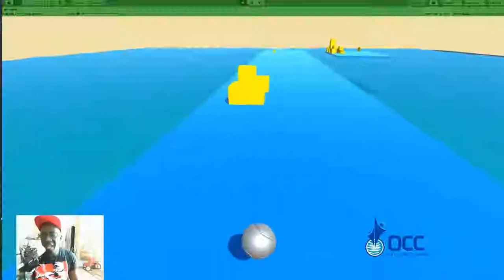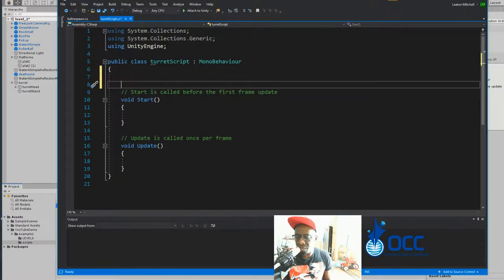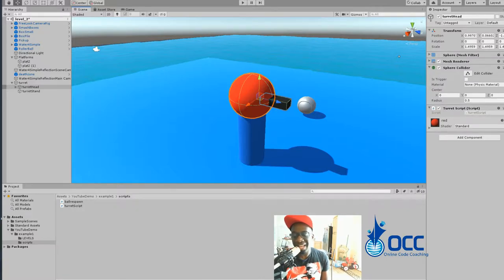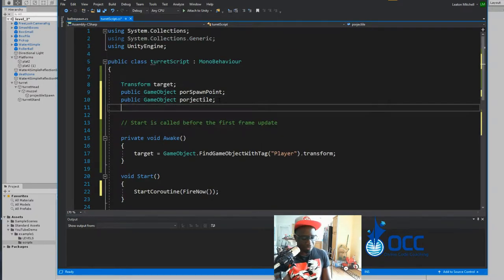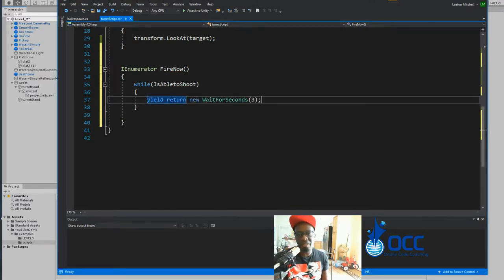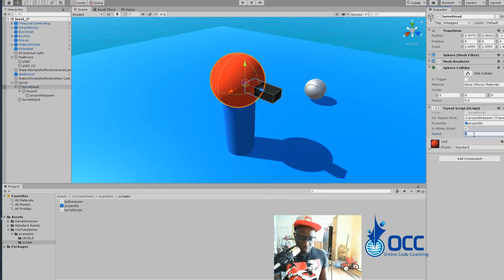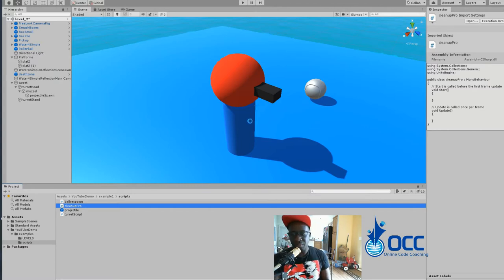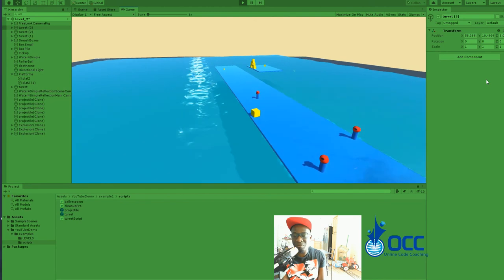Creating Turrets -tracking Player - shooting explosives (detailed)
In this slow and detailed tutorial for those slightly above beginner level. In this tutorial we will explain how to create player targeting and simply AI turrets.